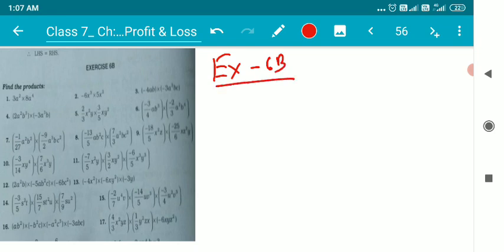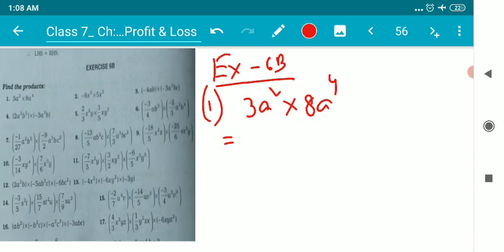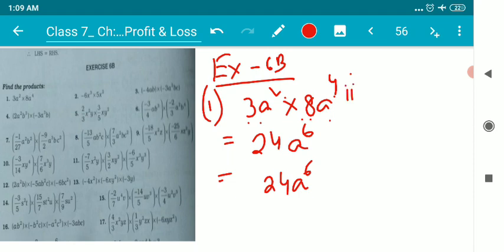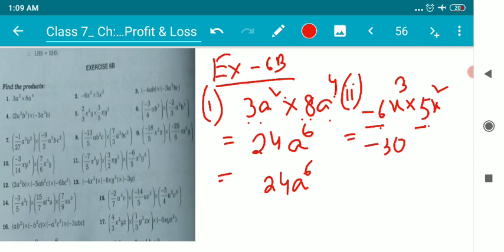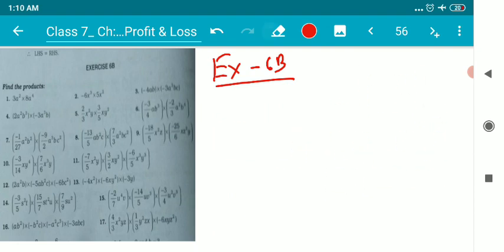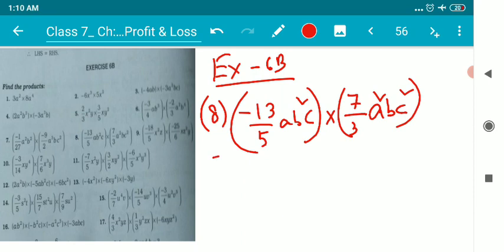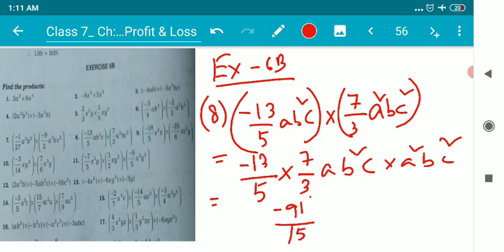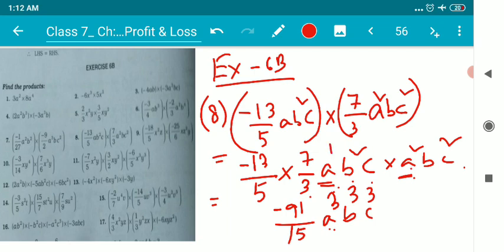Class 7_ Ex:6B_ R S Agarwal